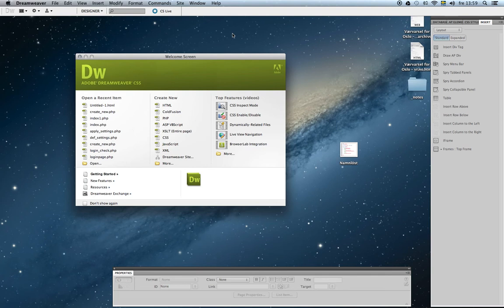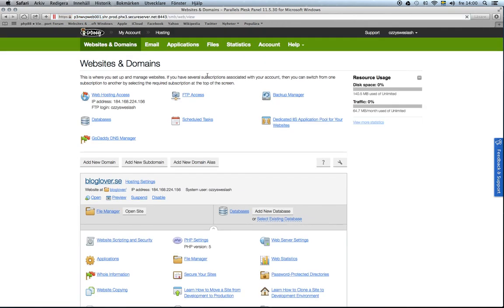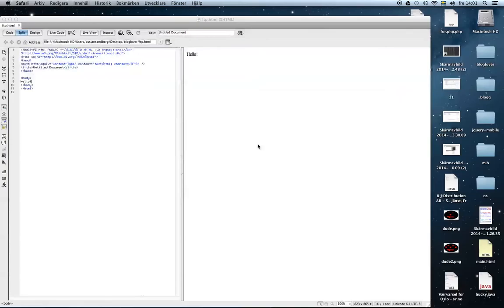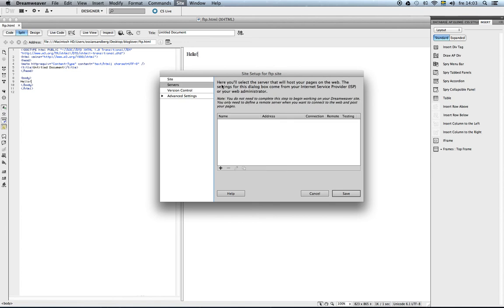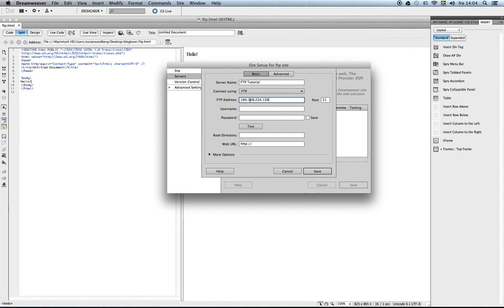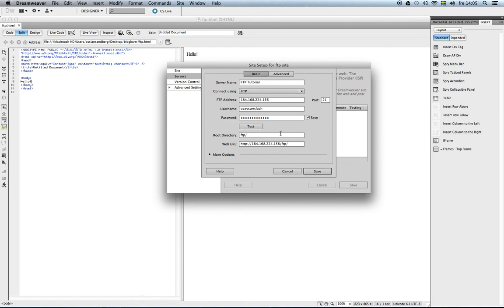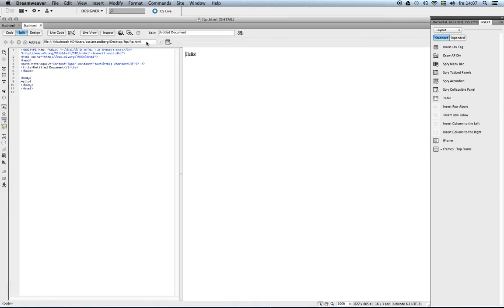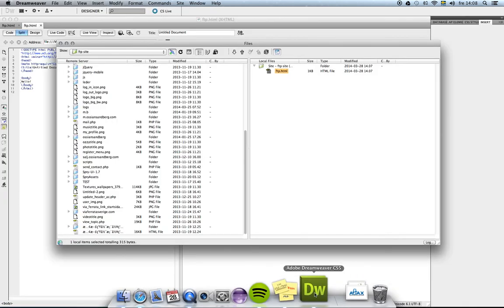How To Connect To a FTP Account with Dreamweaver CS5, CS6, CS4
In this video i show you how to successfully connect to you FTP-account at your hosting company, in this case GoDaddy (Parallels Plesk Panel).